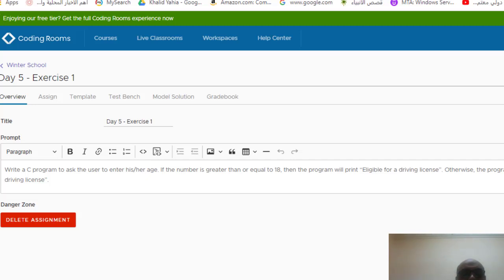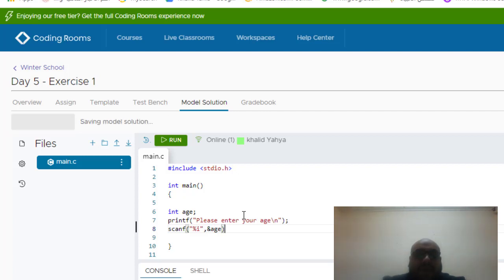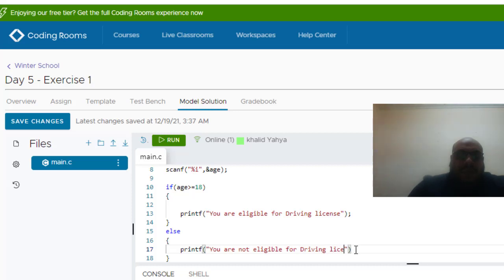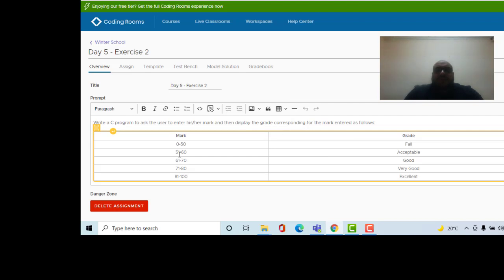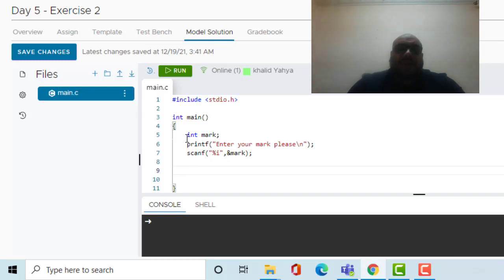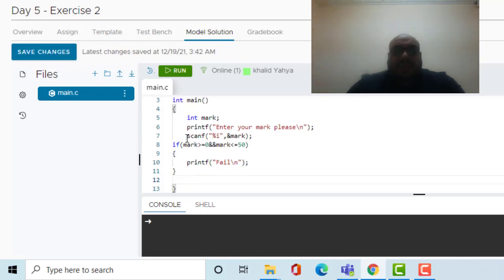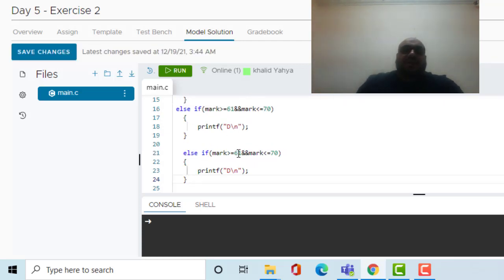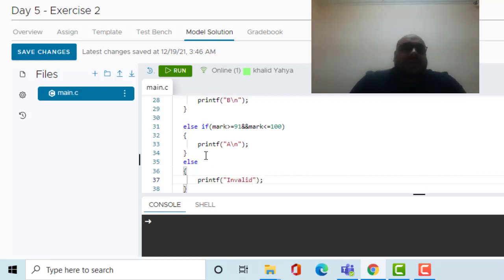Winter Schools course - Day5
Winter Schools course - Day5 - Assignment model answer